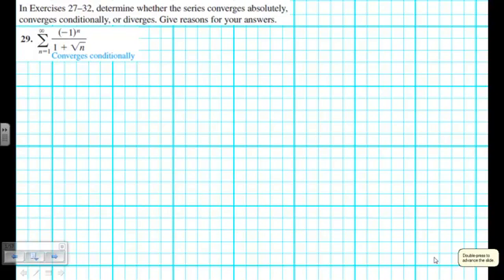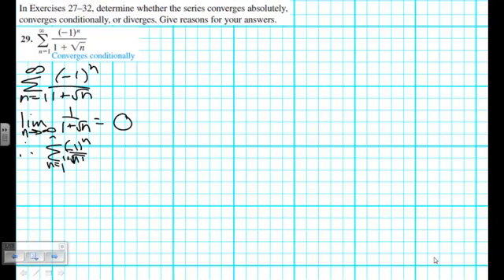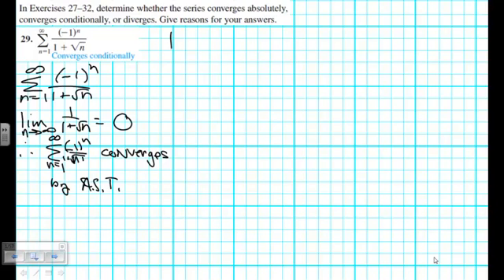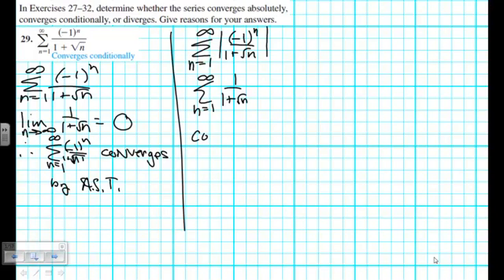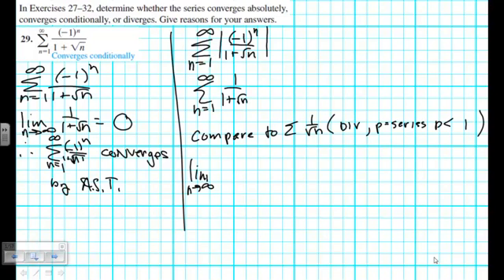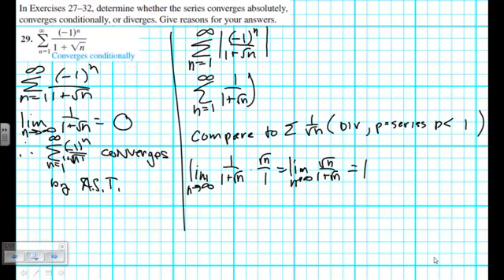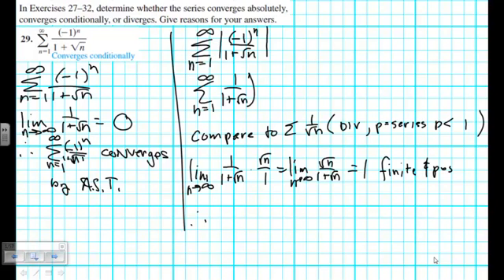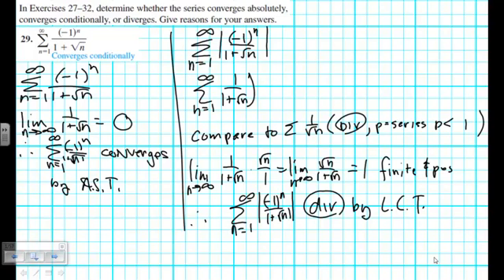fwdk3e 09 05 hw 29